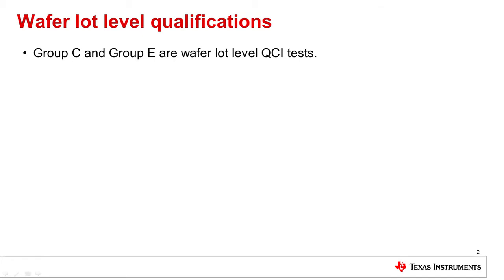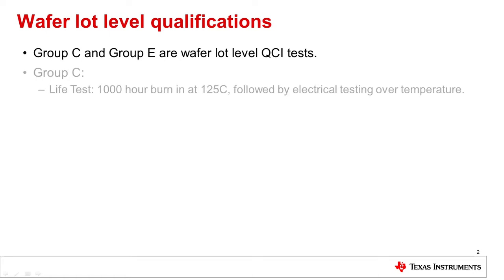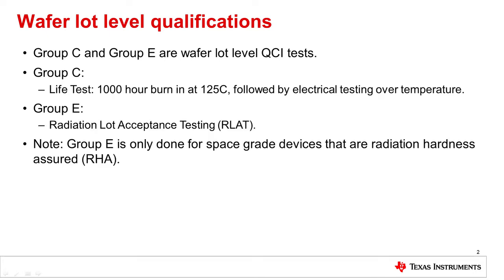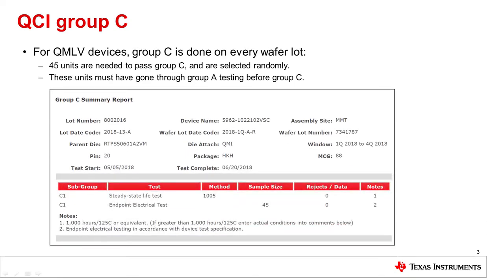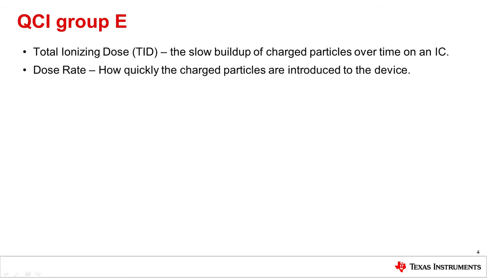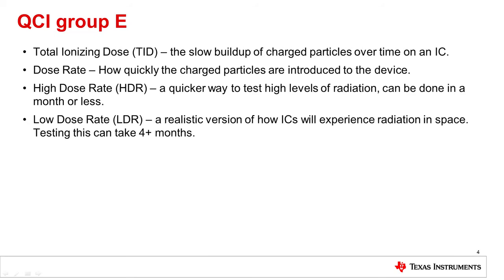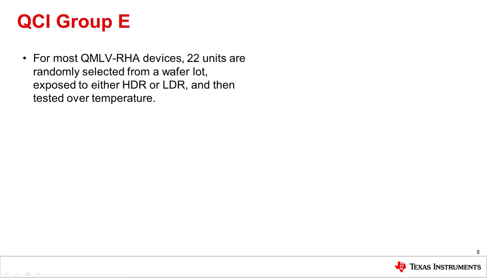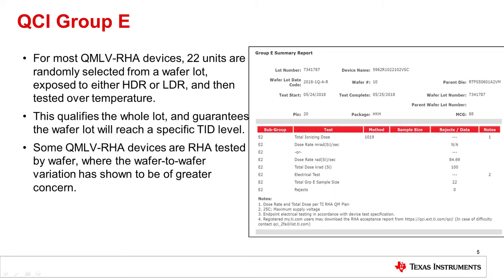Understanding QMLV Documentation and Requirements: Group C and E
This video goes through quality conformance inspection (QCI) wafer lot level tests of Group C and Group E. It covers what the qualification tests done for group C and group E are and what paperwork is in the shipment of each space-grade and radiation-hardened device.